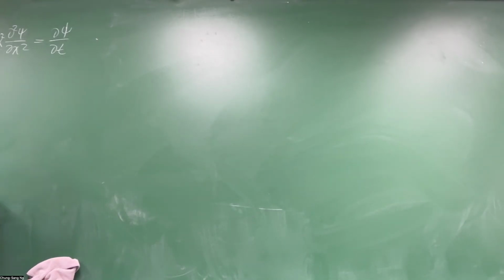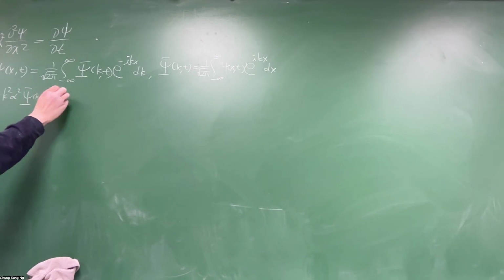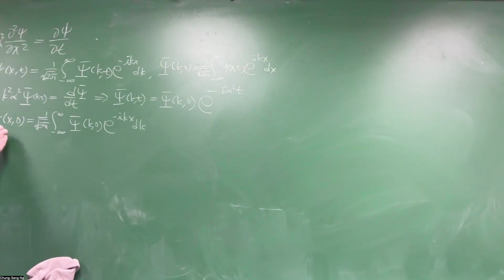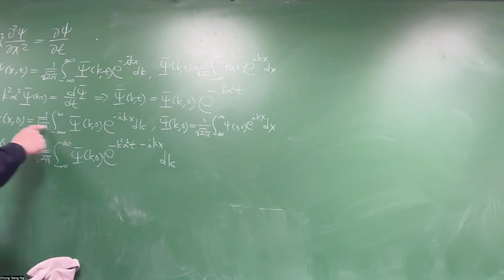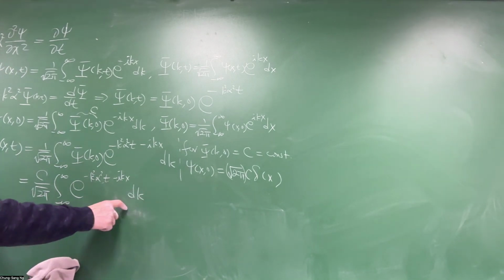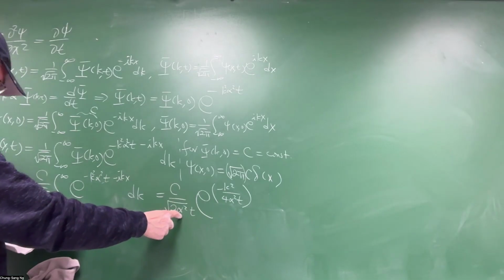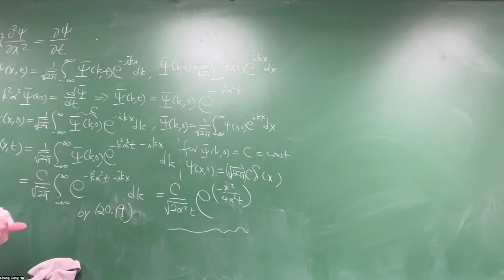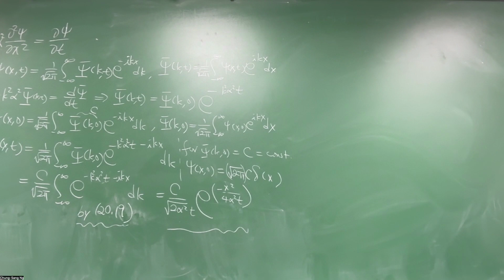Arfken Section 20.3 Example 20.3.2 Heat Flow PDE (Diffusion Equation)